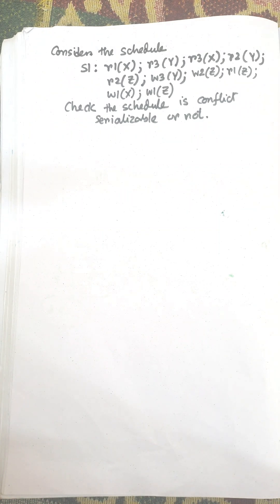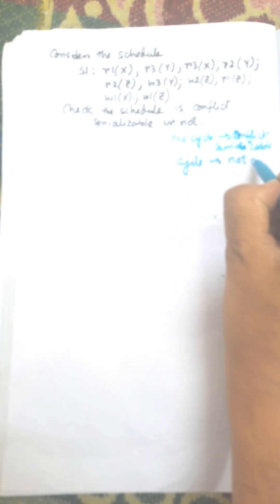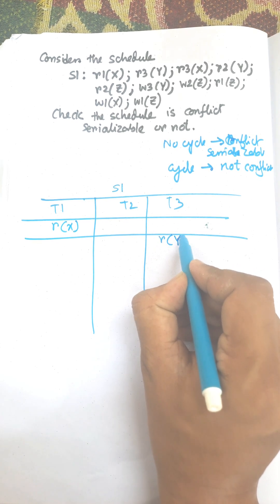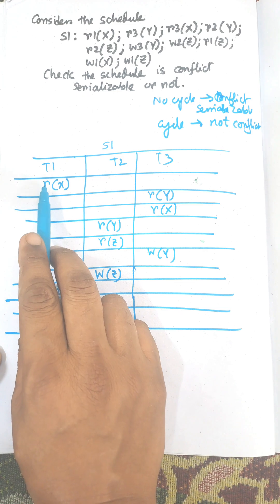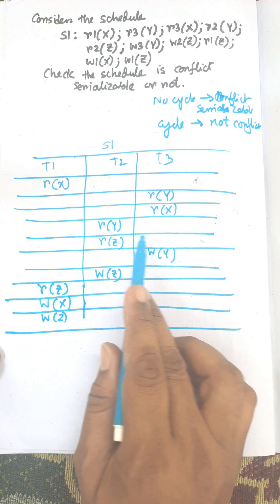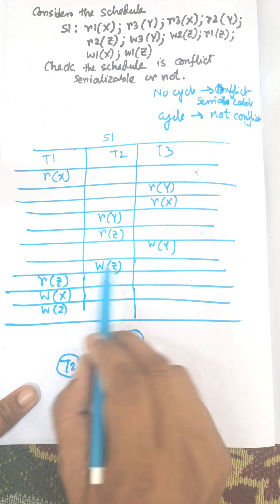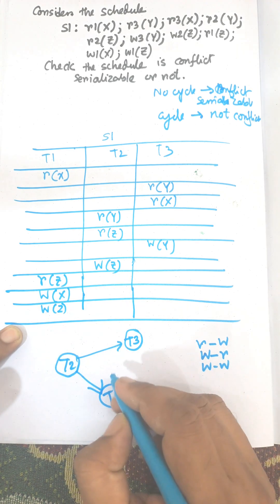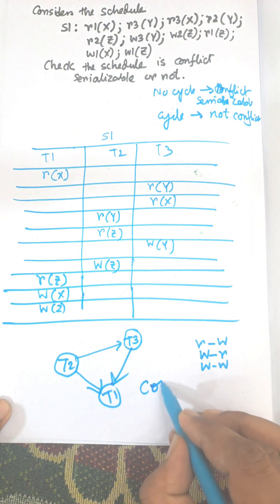Conflict Serializable Schedule or not | Conflict serializability Testing in Transaction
Check Conflict Serializable Schedule or not | Conflict serializability Test from a Schedule

In this video, we explain how to check if a schedule is Conflict Serializable or not in DBMS. Learn the step-by-step method to test for conflict serializability using the precedence graph technique. This tutorial helps you understand the concepts of transaction schedules, conflicts (Read-Write, Write-Read, Write-Write), and how to determine if a schedule is equivalent to a serial schedule. Perfect for DBMS students and competitive exam preparation.

Topics Covered:
✔️ Conflict Serializable Schedule
✔️ Schedule Conflicts in DBMS
✔️ Precedence Graph Construction
✔️ Serializability Test
✔️ Concurrency Control